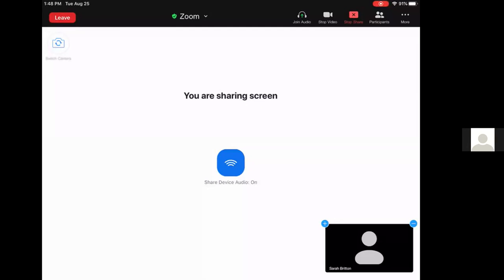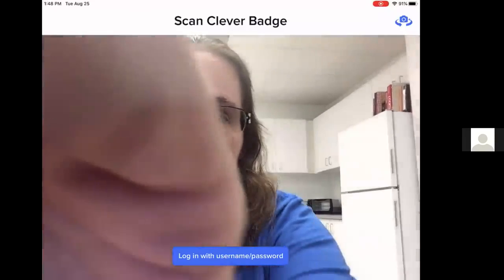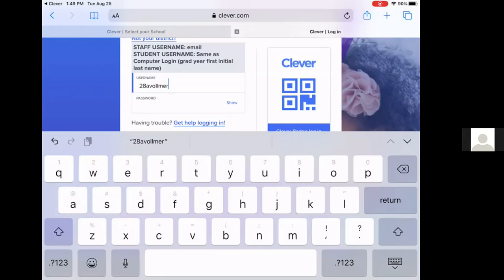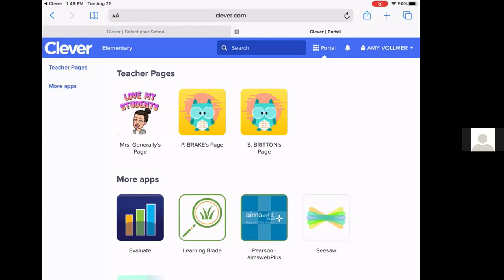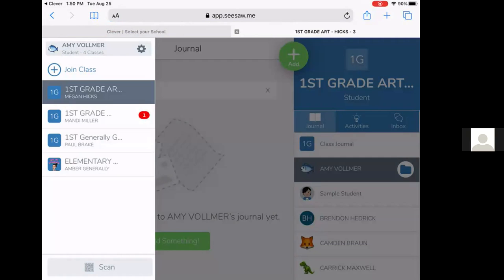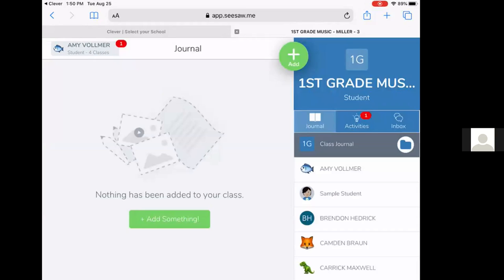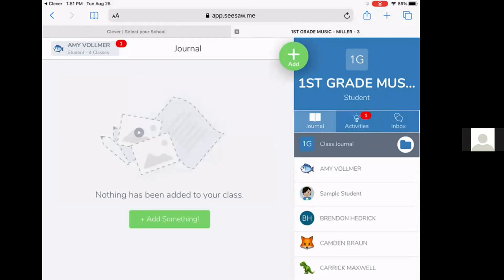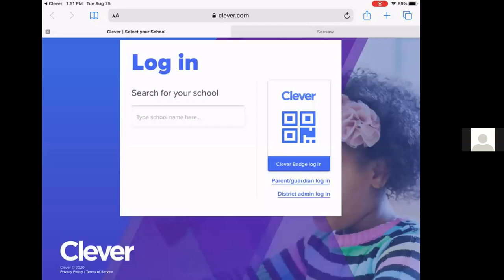Getting to Clever and SeeSaw using an iPad